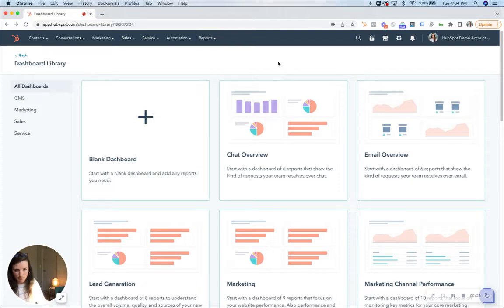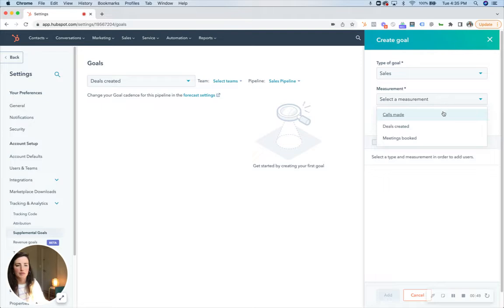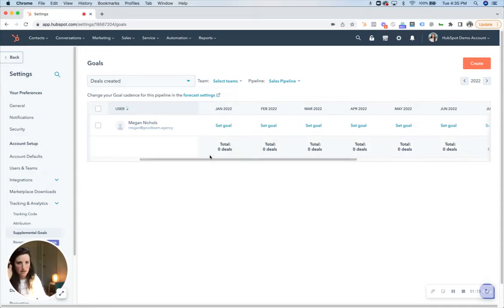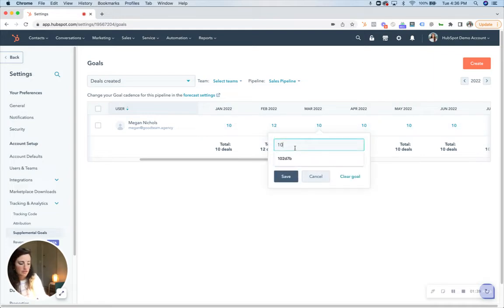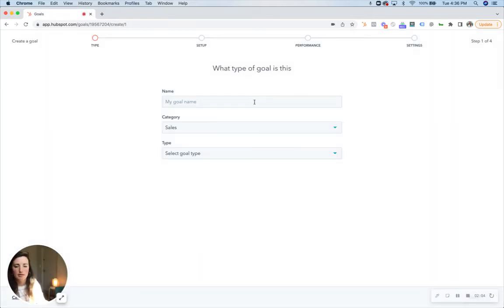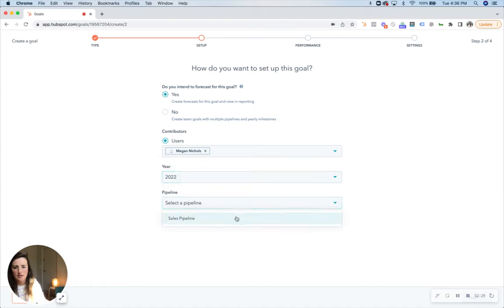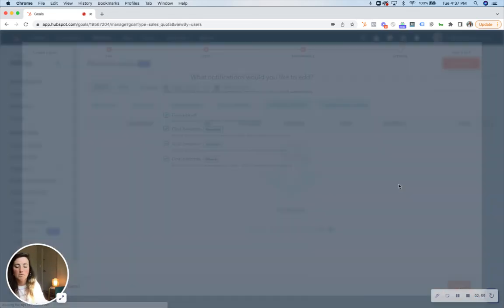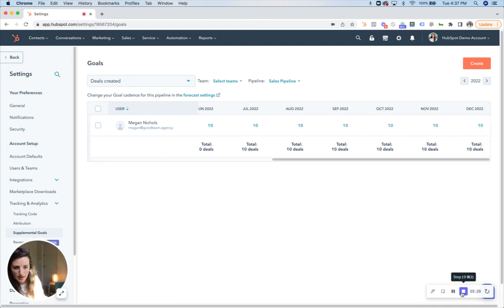How to Create and Track Sales Goals in HubSpot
This quick video will show you how to create personal goals and sales goals in HubSpot.

VIDEO HIGHLIGHTS
[0:01] Intro
[0:08] How to use the goals feature
[0:22] Step by step: how to create and track goals
[1:06] Example with user
[2:02] Set up: creating a goal